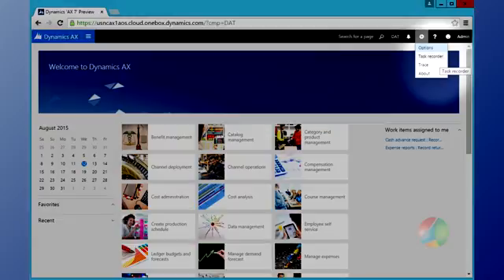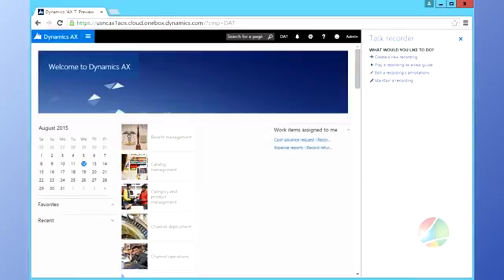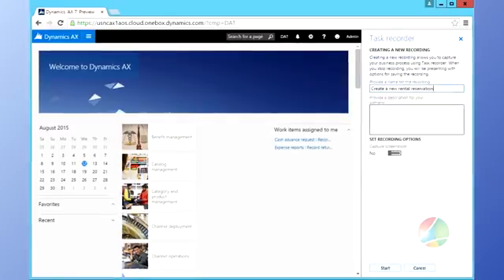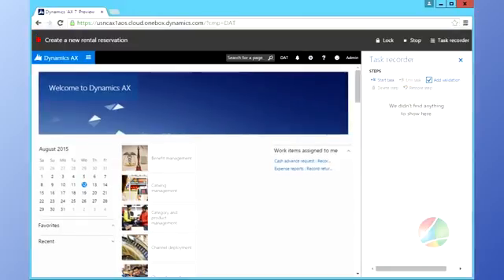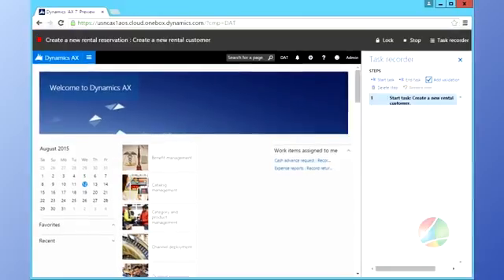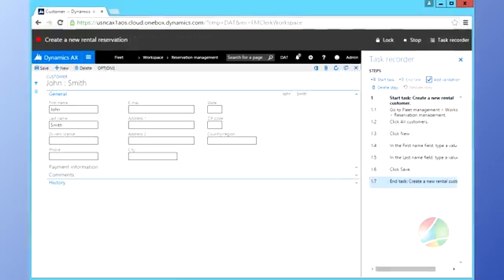Microsoft Dynamics AX New Features: Task Recorder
Dynamics AX is now easier to deploy. The task recorder feature records a process in the system,  creating a visual diagram and can be used for process documentation. These become task guides for new users to train